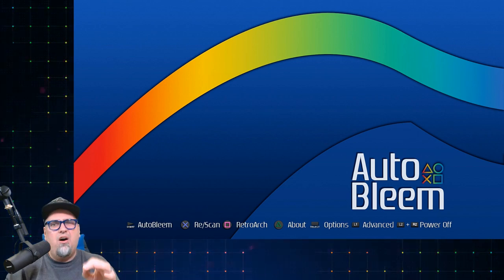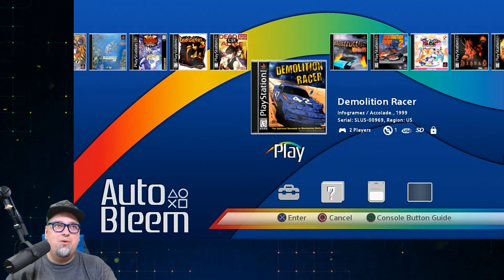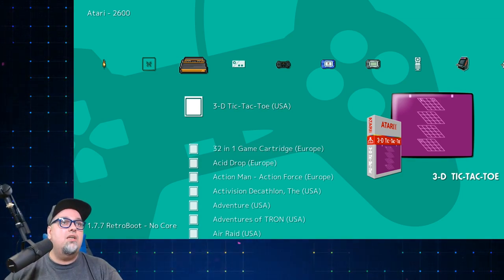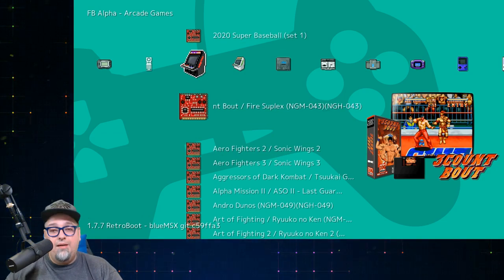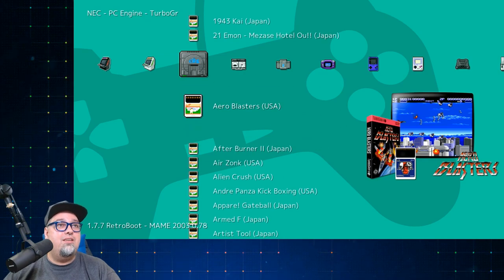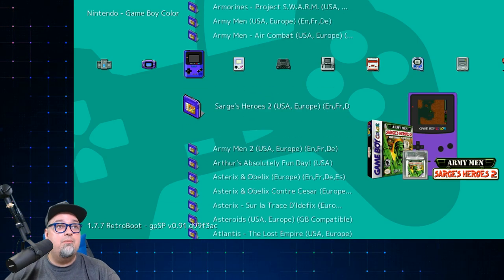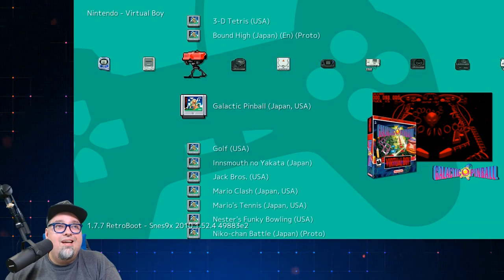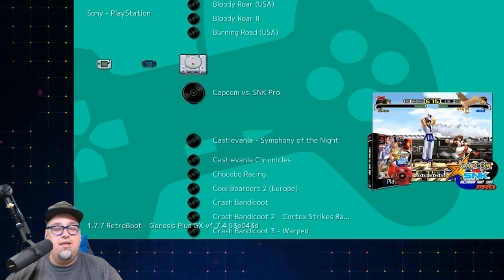PlayStation Classic RetroBoot 128gb Build! All The Classic Edition Consoles In One!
Magnus RC dropped a new Retroboot build for the PlayStation Classic that has a lot of cool stuff going for it! Lots of upgrades to the look and thousands of retro classic games! I take a look at that and also talk about combining it with his Autobleem 128gb build for the ultimate 256gb build! More info in my discord! MagnusRC Retroboot V2

PlayStation Classic Items I use!
OTG Adapter
256gb Drive
128gb Drive
8Bitdo Adapter
PS Classic Case

Genesis Mini Amazon US Preorder
Mega Drive Mini Amazon UK Preorder

AUDIO:
Mic - Shure SM7B